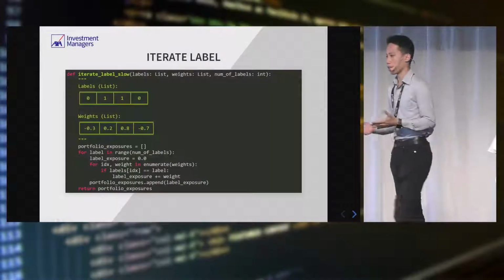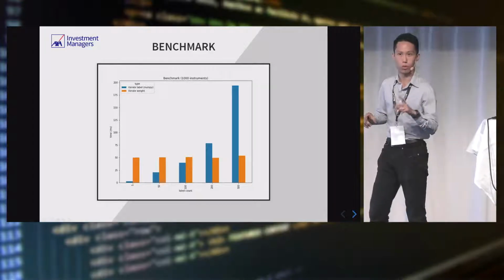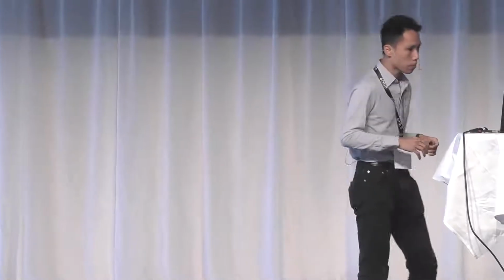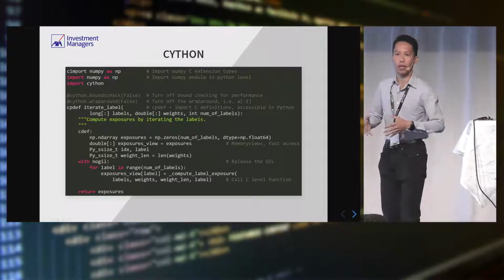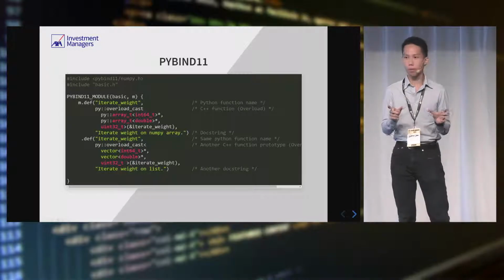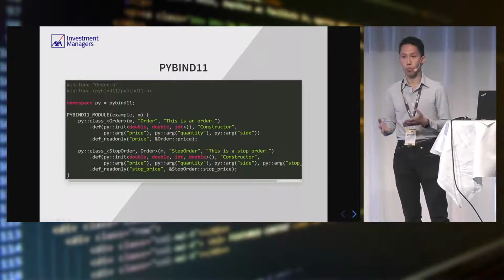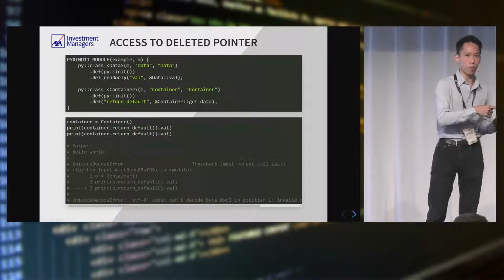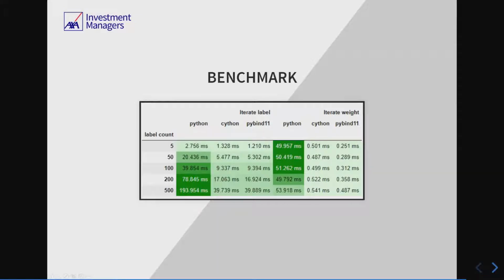Equip your performance toolbox Cython vs Pybind11 by Gavin Chan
Developing Python applications is handy and rapid, but its performance is always concerned, especially on the CPU bound problems. We will go through the common tricks and tips to archive the best performance on the Python level. Then the two reputable libraries, Cython and Pybind11, will be visited to archive the compiled language performance and compared with their implementation, flexibility and performance.

Audience level: Intermediate

Speaker: Gavin Chan, quantitative developer in AXA Investment Manager Chorus Ltd with 7+ years of experience in software development and finance industry.